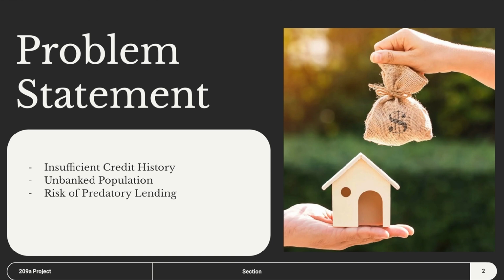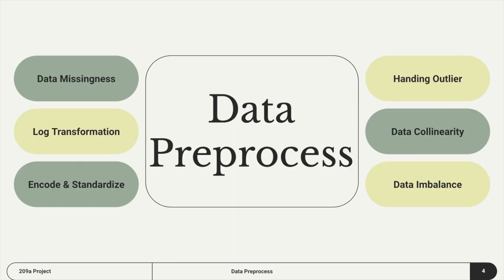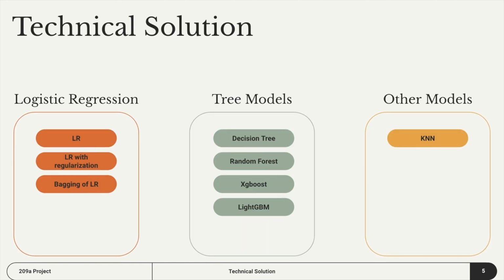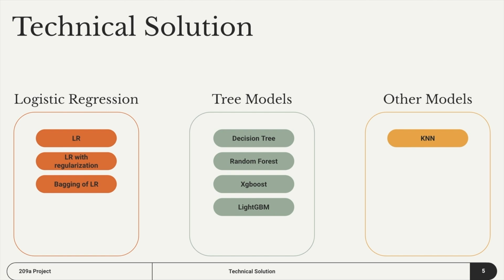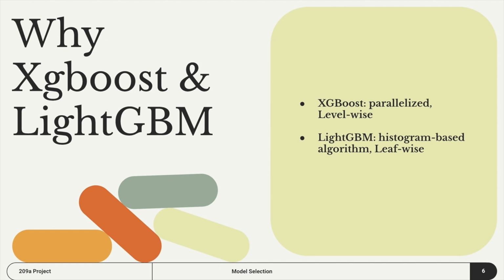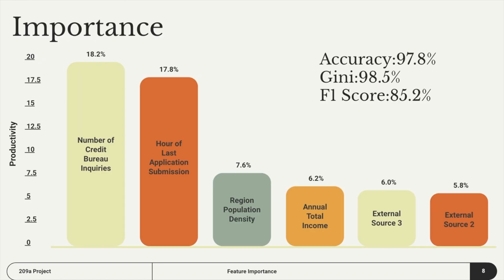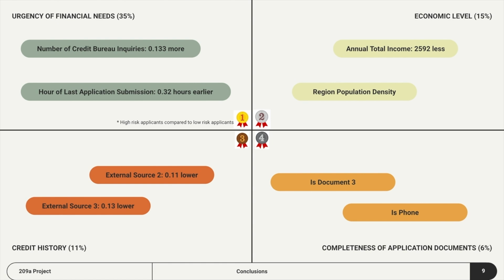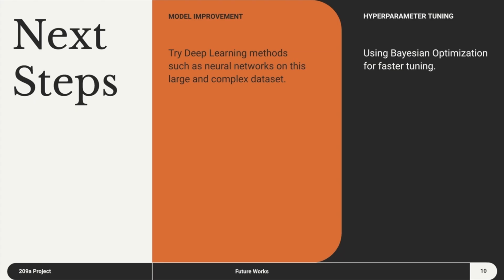Group #99: AC209A Final Project - Home Credit Default Risk Presentation Video